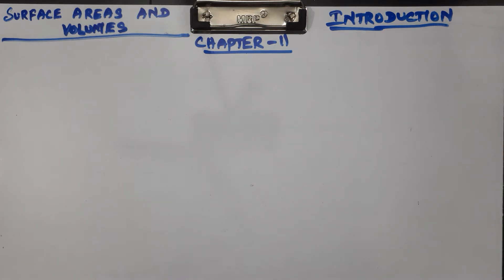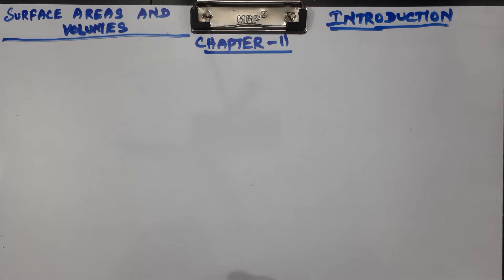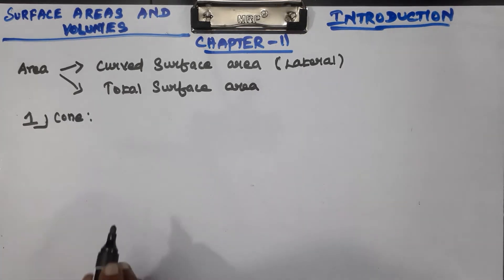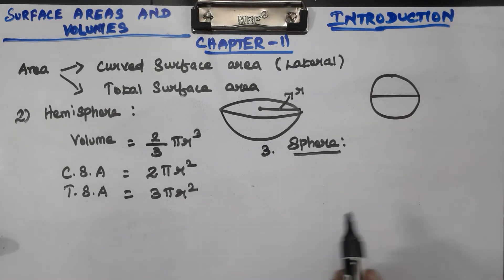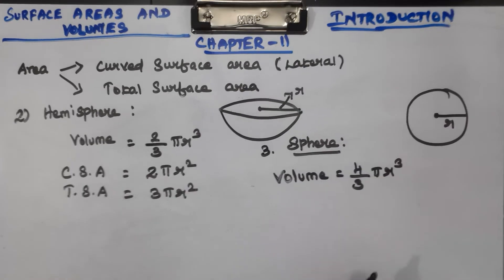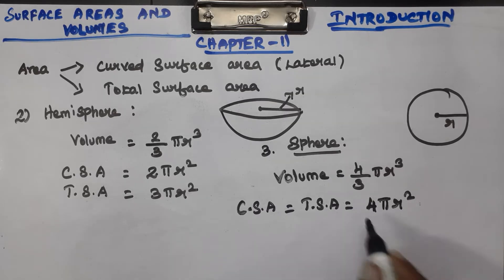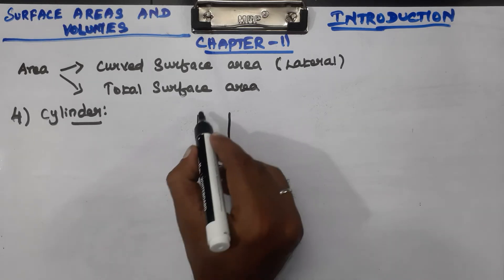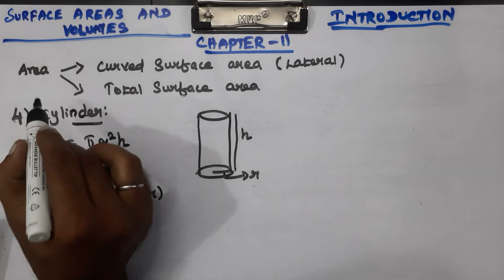CLASS 9 MATHS CHAPTER 11 SURFACE AREA AND VOLUMES - INTRODUCTION CBSE NCERT NEW SYLLABUS.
Explained about CLASS 9 CBSE NCERT NEW SYLLABUS MATHS CHAPTER 11 SURFACE AREA AND VOLUMES - INTRODUCTION in tamil language.